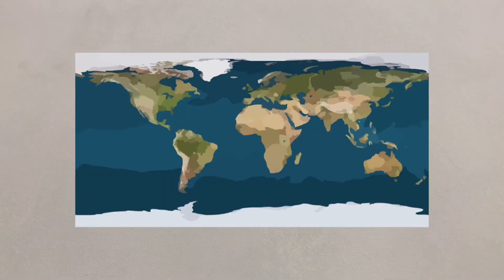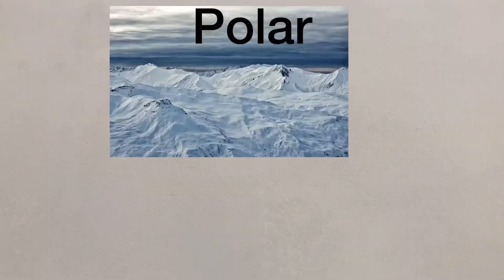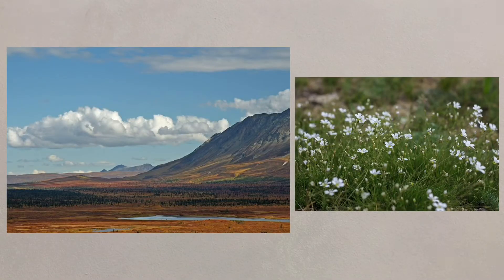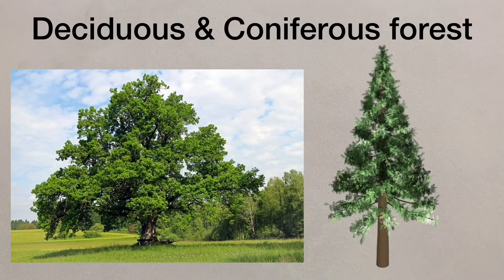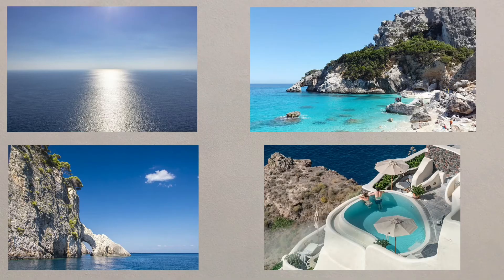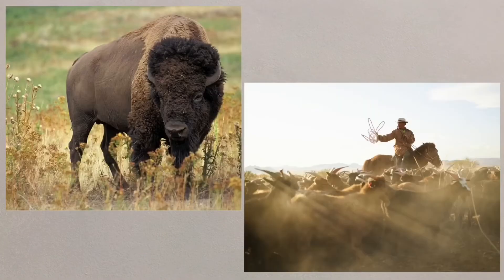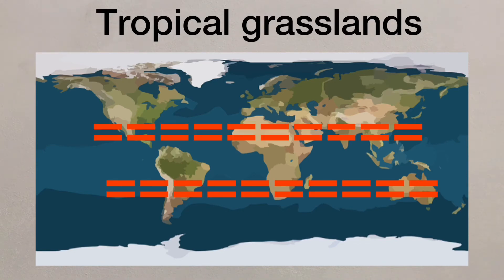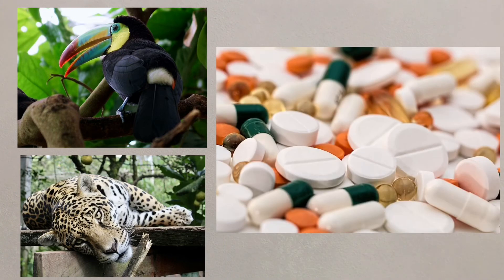4) Distribution of biomes - Powered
A short video showing the distribution of various biomes, referring primarily to lines of latitude. From AQA GCSE Geography Unit 1B.

1) Define "distribution."
2) Why does cold air sink at the north and south poles?
3) Name three types of deciduous trees.
4) Why are nights so cold in deserts?
5) Name an animal in a desert and describe how it has adapted.
6) Name a pharmaceutical drug that was discovered in the rainforest.